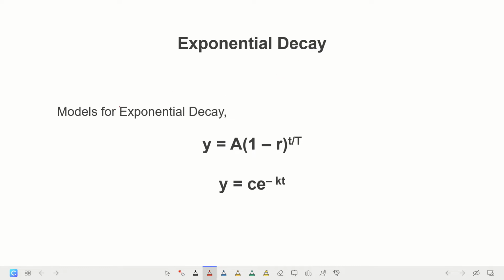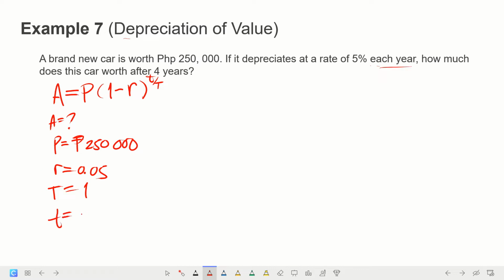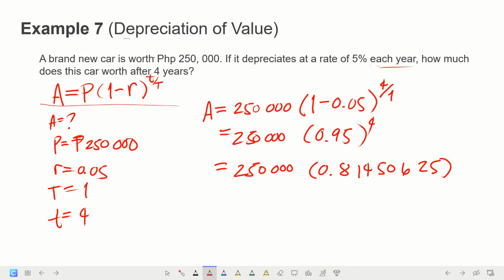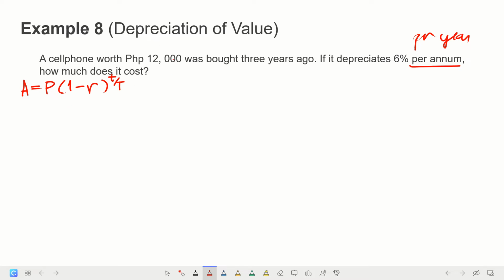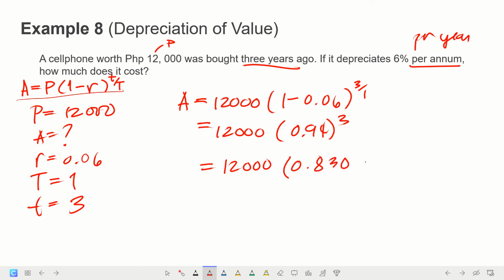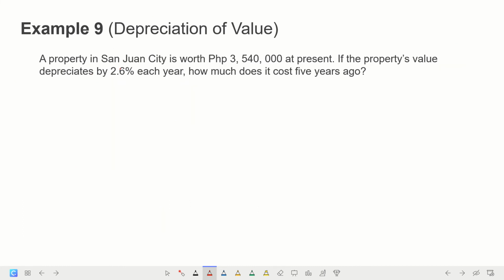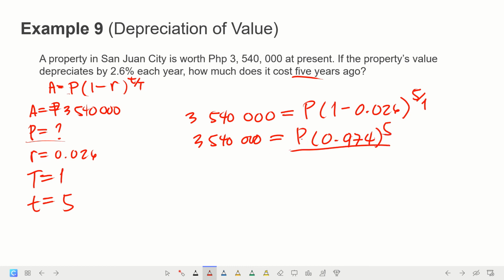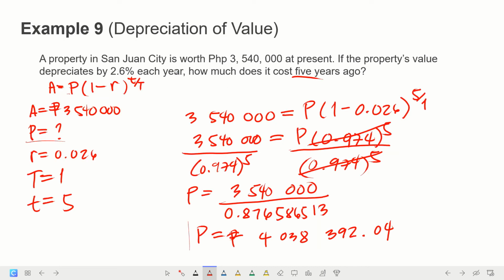Depreciation of Value